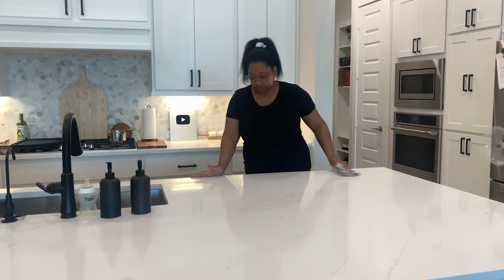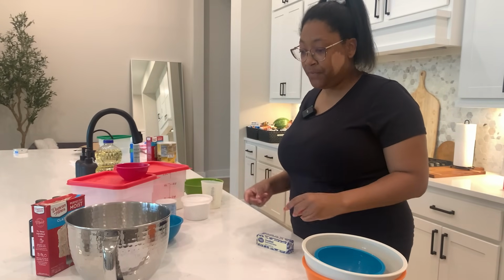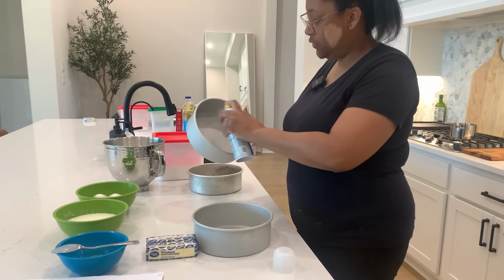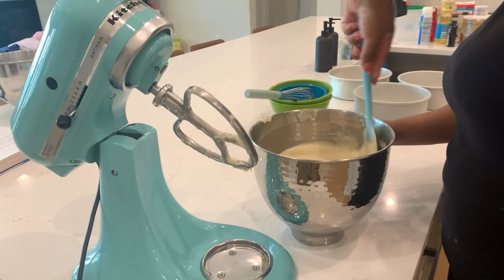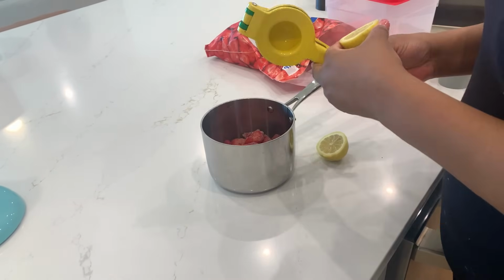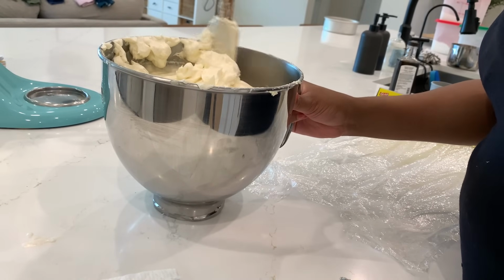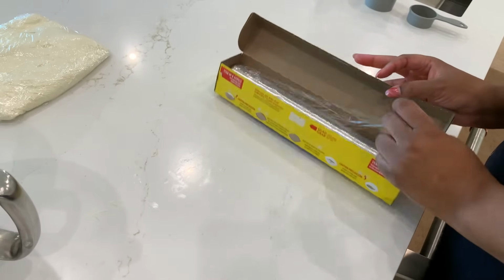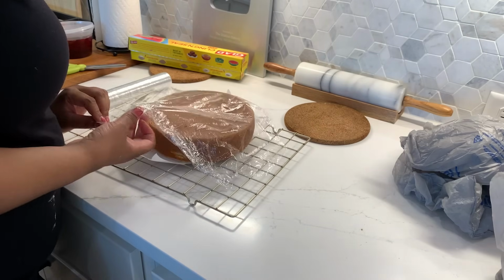🍰 Raw and Real Day in the Life of a Home Baker | Episode 1: Bake Day Vlog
Welcome to the first episode of my new Day in The Life series following a home baker's journey! This is a raw and unfiltered look at what goes into a typical baking day, from prepping ingredients to the final touches.

In this episode, you'll see:
✅ The planning and prepping process behind baking a cake order
✅ Honest behind-the-scenes moments (it’s not all sunshine and sprinkles!)
✅ Tips and tricks picked up from years of home baking experience
✅ Real and raw opinions on hot topics in the baking community

GET MY RECIPES!

MY FAVORITE SUPPLIES:
🧑🏽‍🍳 All in one Cake Decorating Kit with metal turntable and spatula
🧑🏽‍🍳 Best Cake Scrapers

Want to learn more about diversifying your income as a home baker?

Whether you're a seasoned home baker or just starting out, this series is for you! Join me as I navigate the world of baking for customers, share my passion for running a profitable cake business, and learn something new along the way.

MY PRODUCTS
Stand Mixer
Silicone Spatulas
Styling Plates
Storage Containers

My Favorite Baking Tools

MY VIDEO EQUIPMENT:
Budget Camera
Adjustable phone holder
Tripod 1
Tripod 2
Tripod head
Tripod Phone Clip